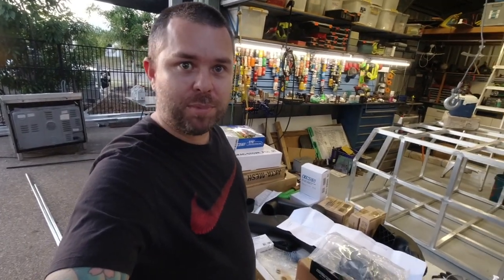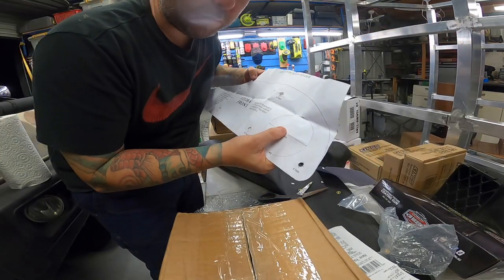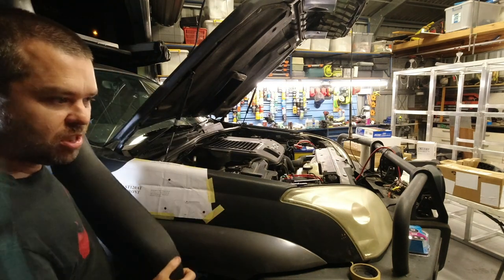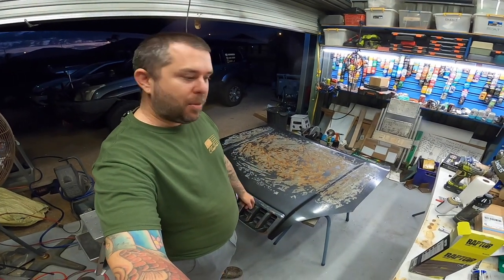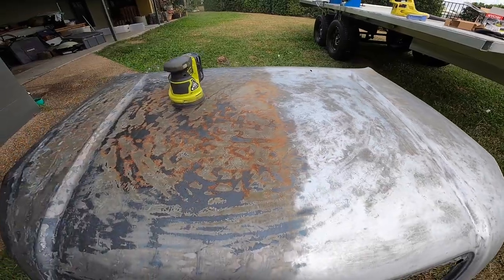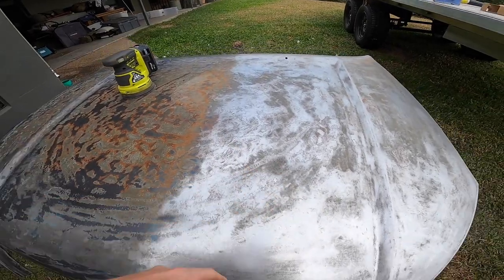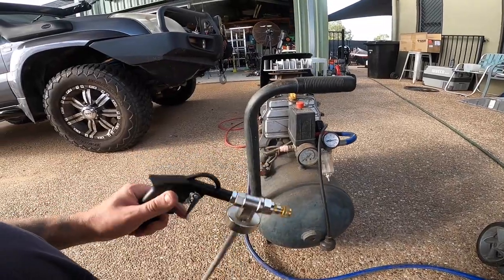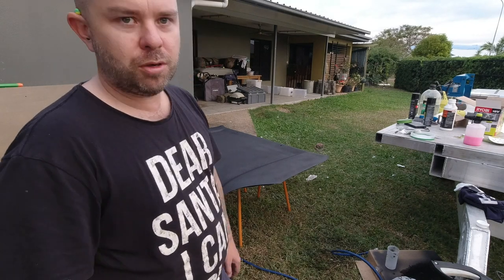Cape York Trip Prep - Part 2 - Fitting a snorkel and Raptor lining the bonnet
In this episode I fit the snorkel and Raptor line the bonnet getting ready for our impromtu Cape York trip.

If you have any questions just drop me a comment. Happy to help out.